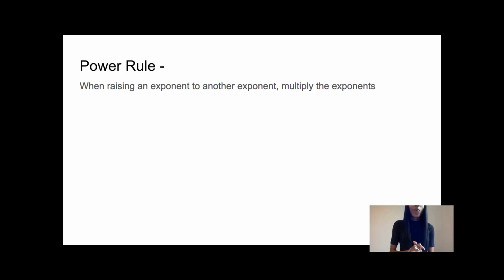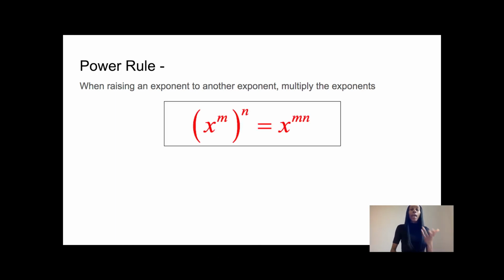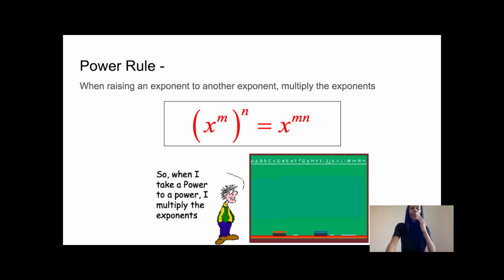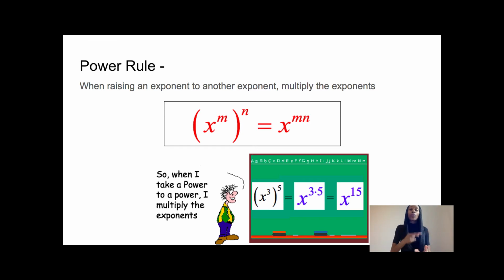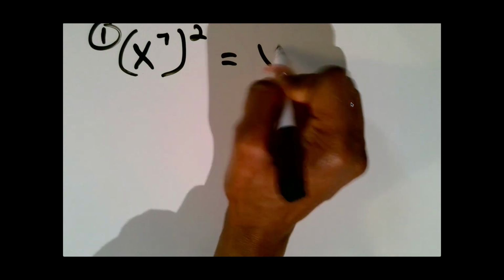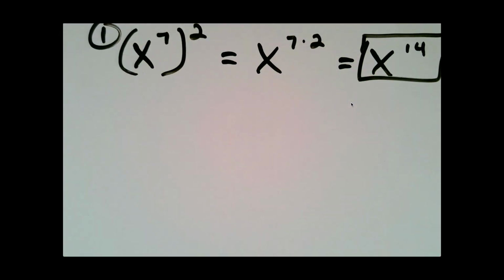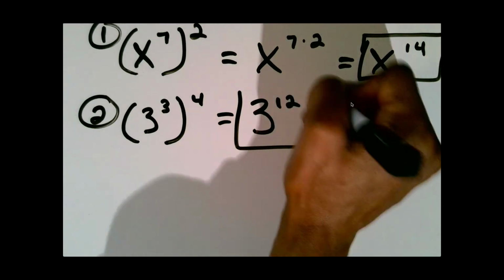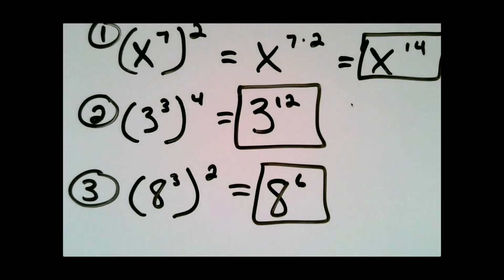Power Rule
Exponent Rules | Power Rule & Examples | Hakimah | Pre-algebra